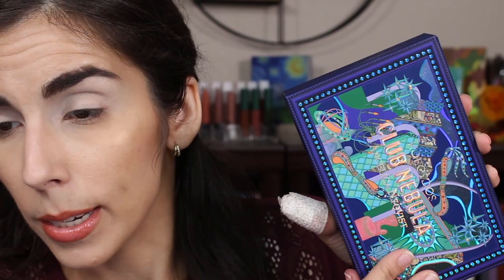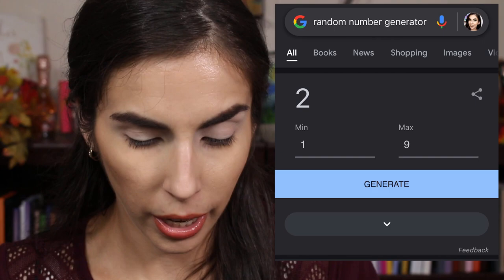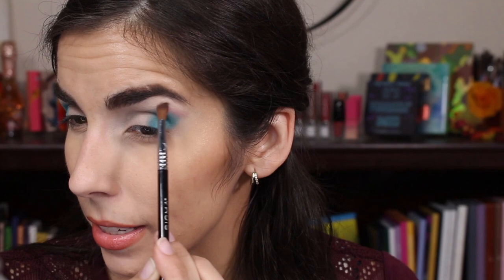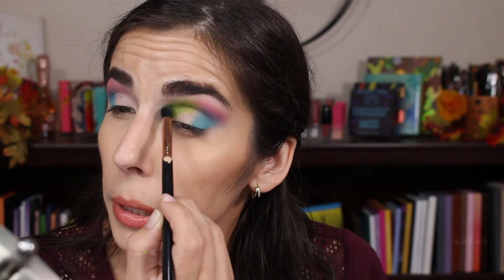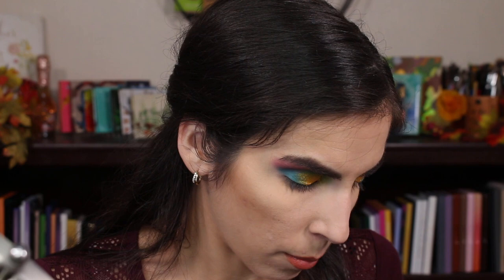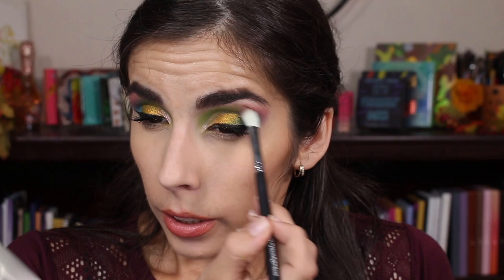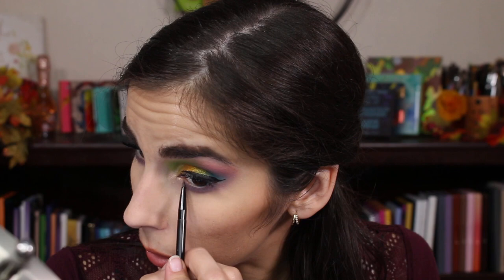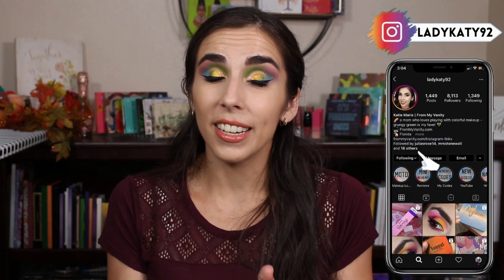ARE THESE INFLUENCER COLLAB PALETTES WORTH THE HYPE? | Multi Palette Bingo with Indie Makeup Brands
Let's try new influencer collab palettes with a multi palette bingo -- are these influencer collab palettes worth the hype?? I am SO late to all three of these palettes from Kaledios, Lethal, and Menagerie, so wanted to combine them into a fun video!

0:00 Multi Palette Bingo!
Kaleidos x @AngelicaNyqvist  Club Nebula Palette
1:14 Randomly Selecting the Shades
5:01 Starting the Eyeshadow
17:45 Finishing the Lower Lash Line
20:12 Final Look

- 28
Married? Kids?
- Yes, I've been married for 5 years and have 3 children -- a 5 yo girl and 3 & 1 yo boys!
- Oily